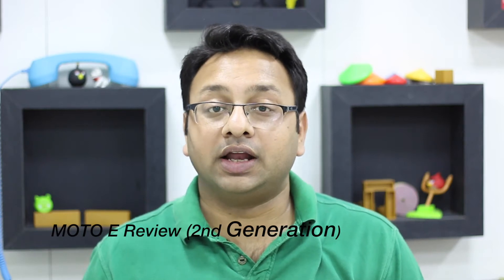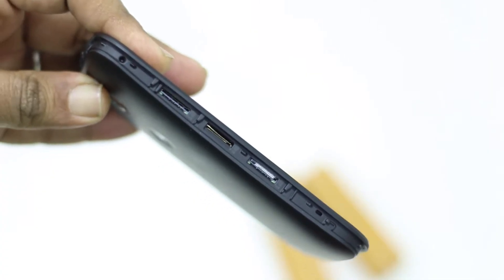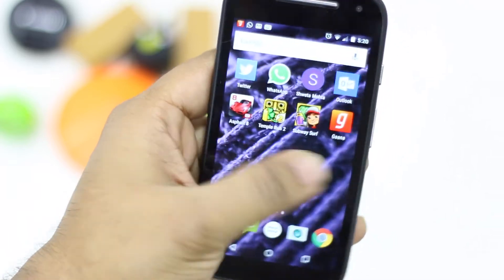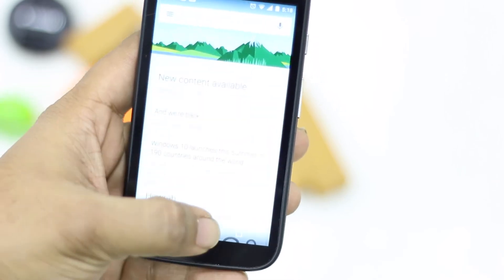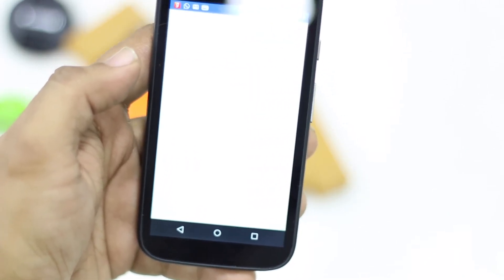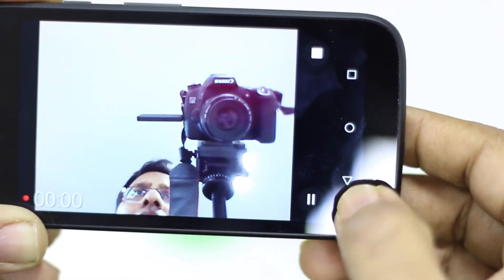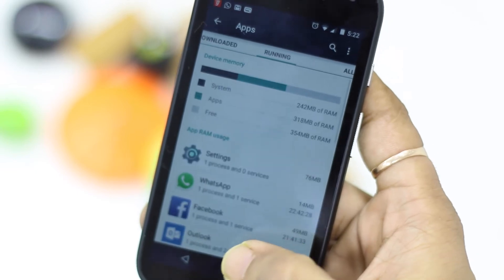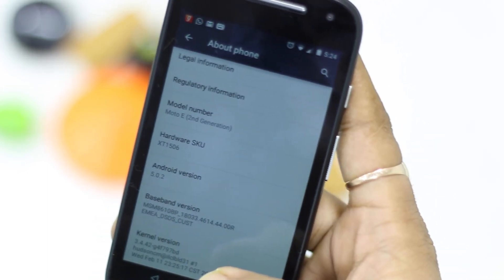Moto E Review (2015)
Checkout detailed review of Moto E Second generation and checkout for yourself if the device is worth buying. This is an Indian Unit